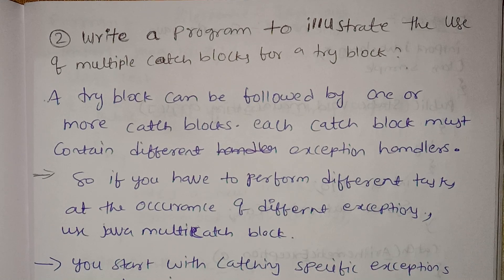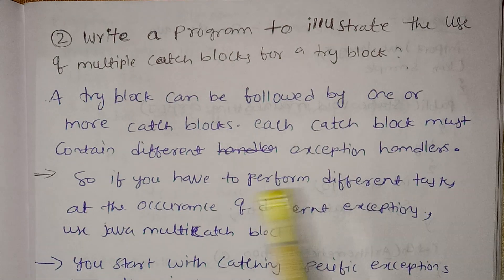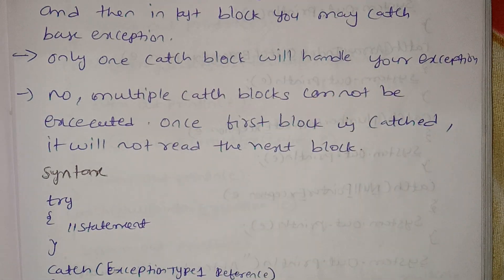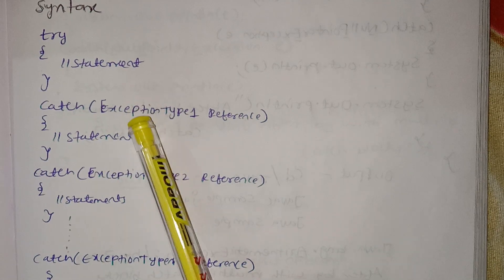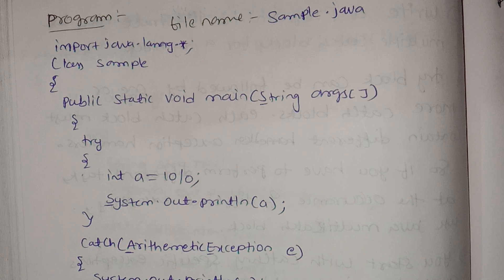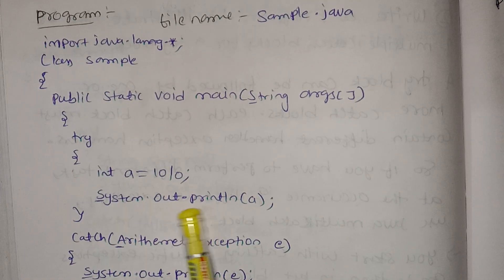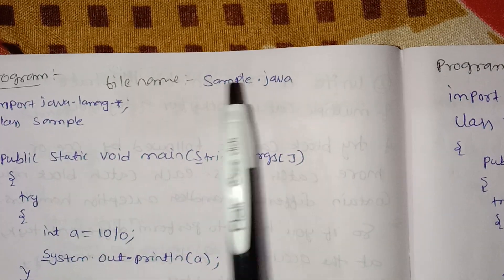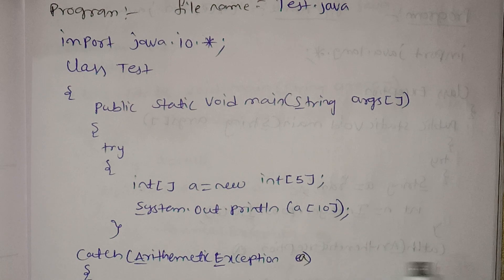jntuh r18 oops Java programming unit3 multiple catch blocks for a try block very important 😍💯👍 guns😱